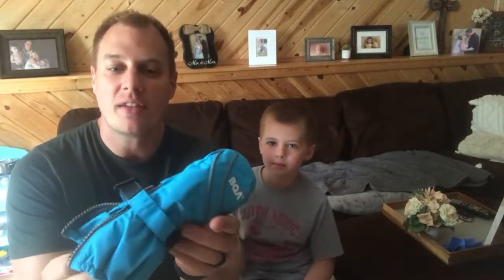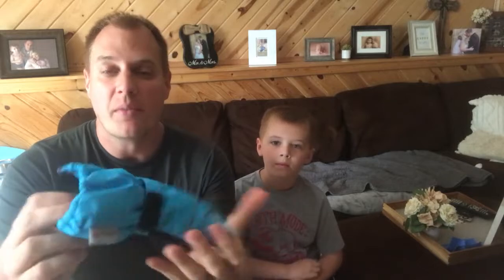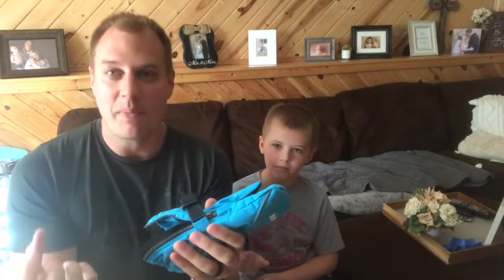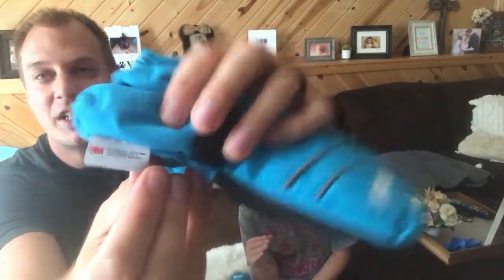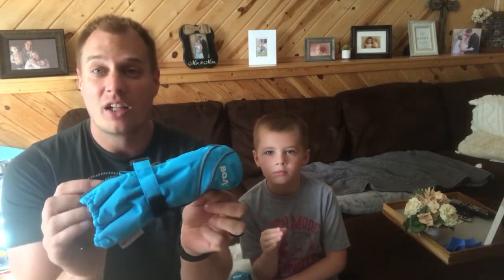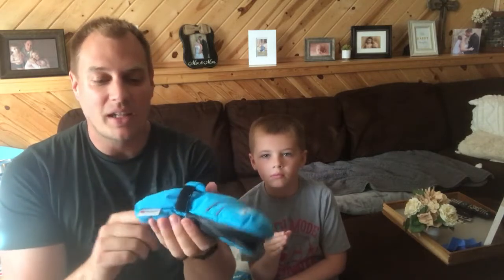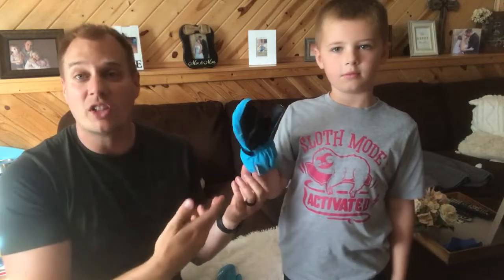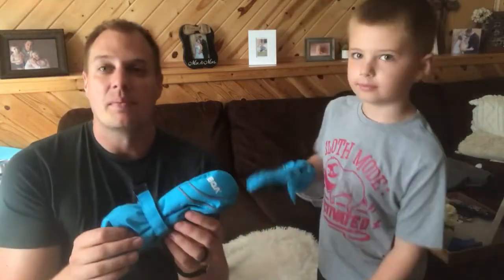THE BEST CHOICE FOR YOUR KIDS HANDS, WINTER MITTENS, KIDS GLOVES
BOTH FOR GIRLS AND BOY TO WEAR BQA KIDS SKI MITTENS